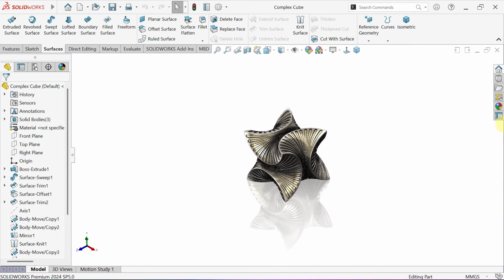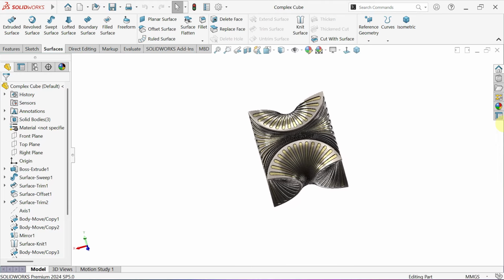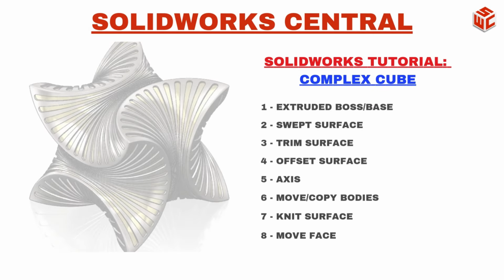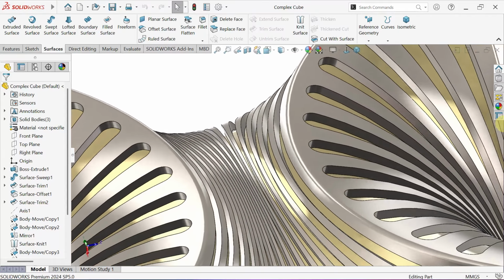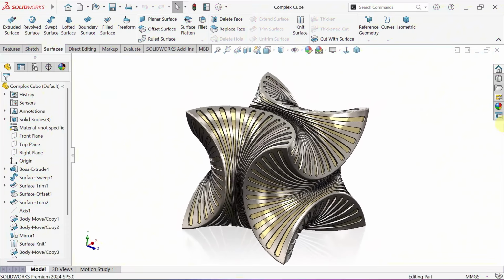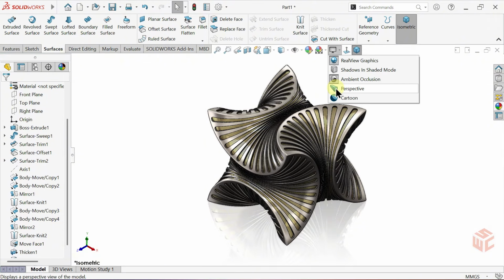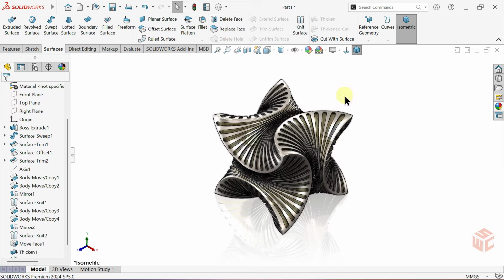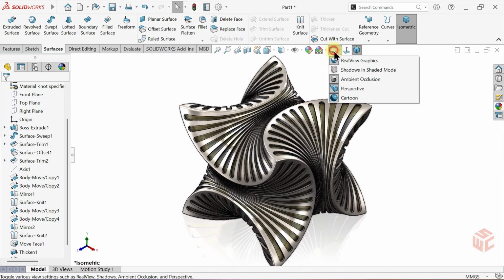SolidWorks Surface Tutorial | Complex Cube 3D Modeling (Step by Step)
SolidWorks Tutorial | Step-by-Step Complex Cube Surface Modeling
Want to create a stunning Complex Cube model in SolidWorks? In this tutorial, you’ll learn how to build this advanced shape using key surface tools like Extruded Boss/Base, Trim Surface, Offset Surface, Sweep, Axis, Move/Copy Bodies, Knit Surface, Move Face, Thicken, and Fillet.
This step-by-step project is perfect for anyone looking to improve their surface modeling skills and explore more creative 3D forms.

Inspired by artistic parametric sculpture design, this technique blends geometry and surface workflows to produce a professional, dynamic result.

🌀 What You’ll Learn:
- How to sketch and extrude a clean base body for surface construction
- How to build flowing surface shapes using the Sweep command
- How to trim and control surface boundaries using Trim Surface
- How to offset, copy, and mirror surface bodies for symmetrical construction
- How to combine multiple surfaces using Knit Surface
- How to finalize the shape with Thicken, Move Face, and smooth Fillet transitions
- Pro tips for maintaining surface continuity and avoiding gaps

🛠 Features & Tools Used:
1. Extruded Boss/Base
2. Surface Sweep
3. Trim Surface
4. Offset Surface
5. Axis
6. Move/Copy Bodies
7. Knit Surface
8. Move Face
9. Thicken
10. Fillet

Your support helps the channel grow and reach more designers like you!